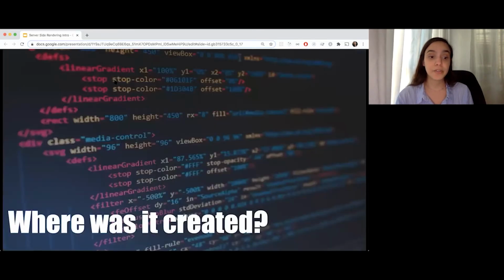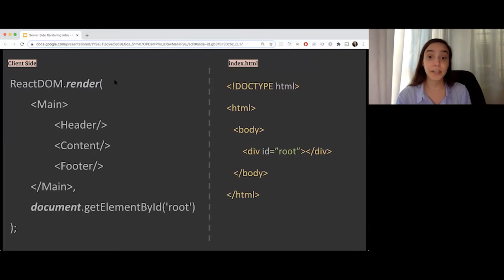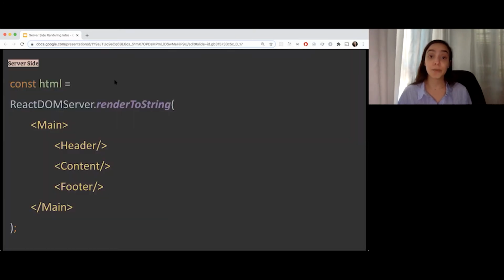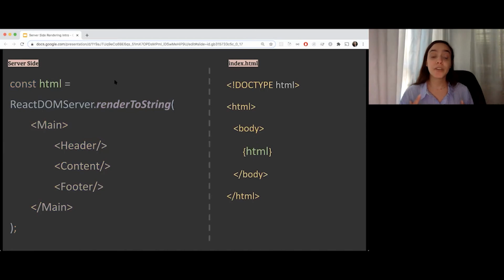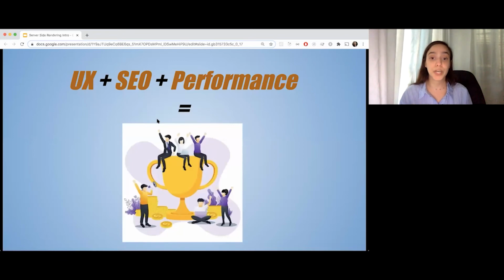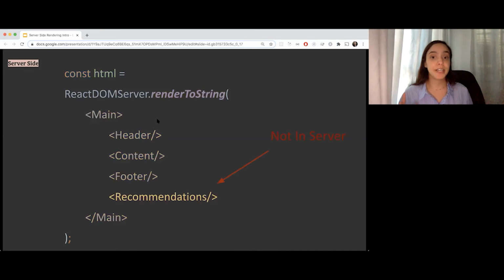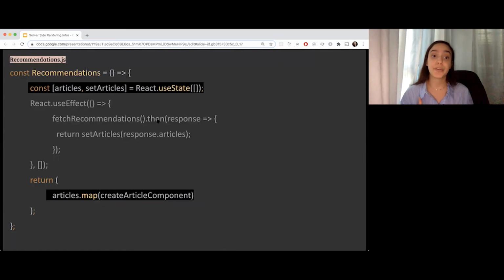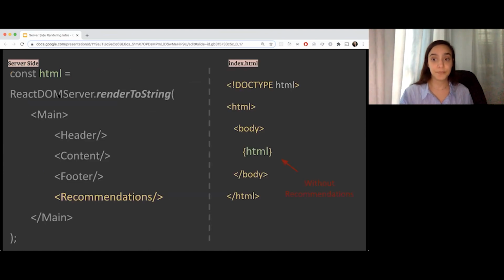Lee Katz - Server Side Rendering Intro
Client Side Rendering is a familiar and popular method for rendering websites. Powerful Javascript frameworks and libraries (like Angular and React) tend to use this method in their “Getting Started” documentations, and this is not a coincidence. Rendering pages on the client side is easy, simple and works great.
 However, there’s another, less familiar method, Server Side Rendering. This method includes many benefits, and can be combined with Client Side Rendering to improve your website. In my talk, I’ll explain what server-side rendering is and how it can be used to upgrade performance, SEO and UX.